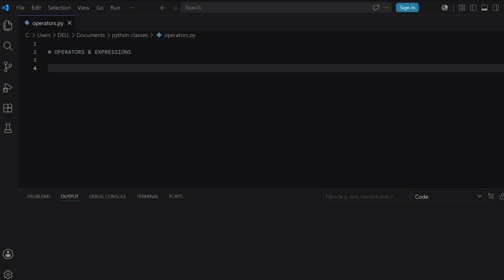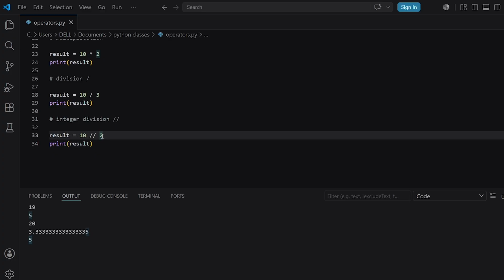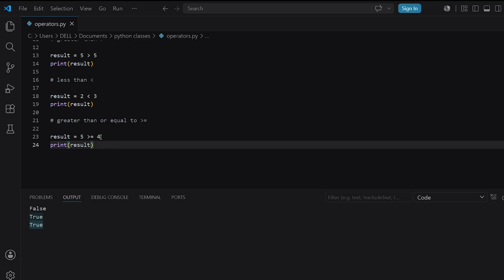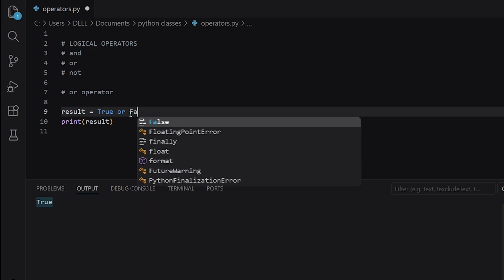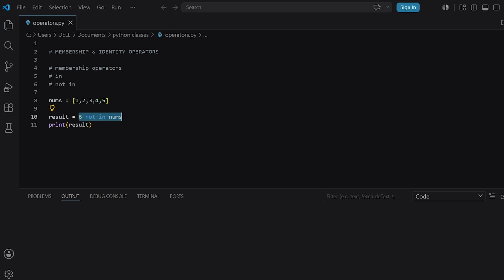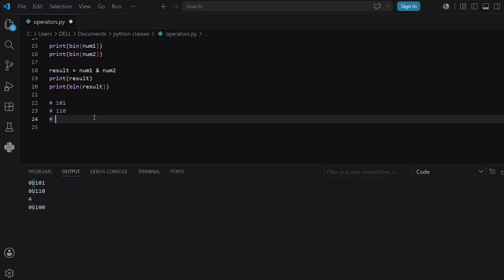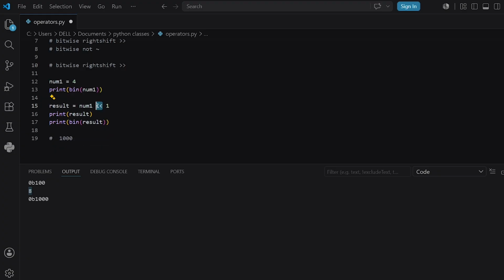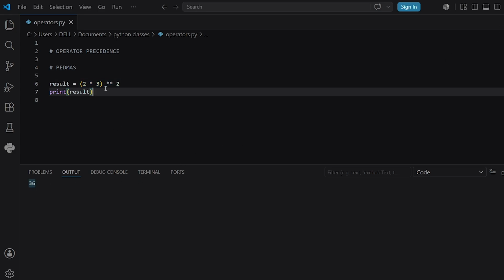Python Operators Explained for Beginners | Arithmetic, Comparison, Logical & More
In this beginner-friendly Python tutorial, you'll learn everything you need to know about Python operators, from arithmetic operators to logical, comparison, identity, membership, and bitwise operators.

• What operators are
• Arithmetic operators
• Comparison operators
• Logical operators
• Membership operators
• Identity operators
• Bitwise operators
• Operator precedence

⏱️ Chapters
00:00 Introduction
02:37 Arithmetic Operators
11:47 Comparison Operators
20:18 Logical Operators
28:14 Membership and Identity Operators
34:49 Bitwise Operators
49:37 Operator Precedence